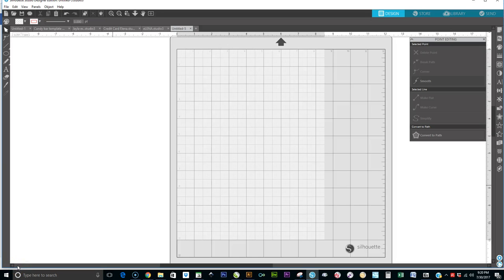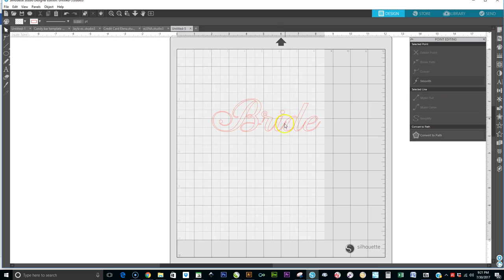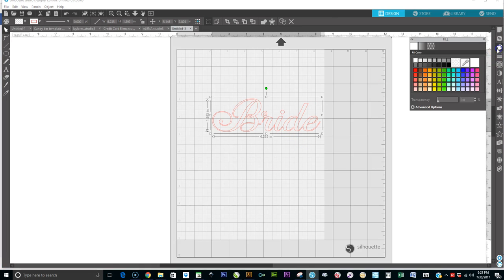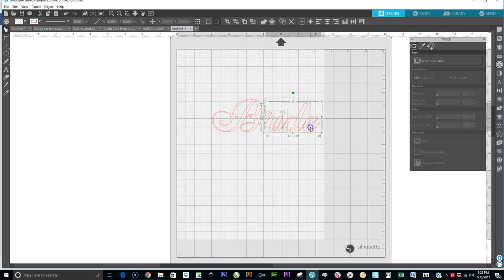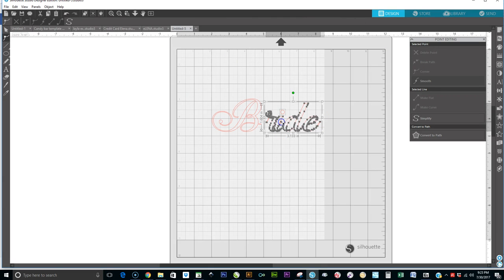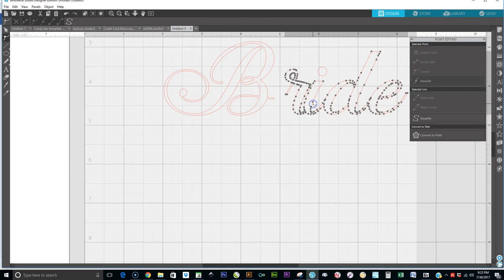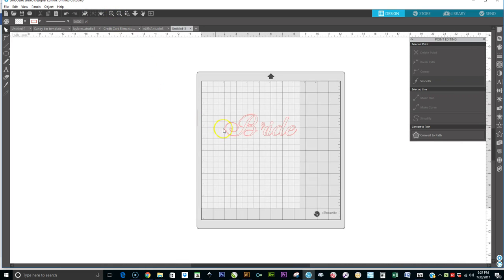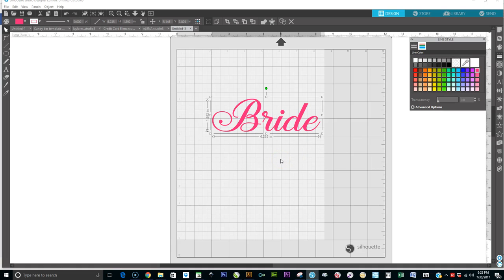Editing Points pt 1 (Silhouette Cameo)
How to use editing points and welding tools.